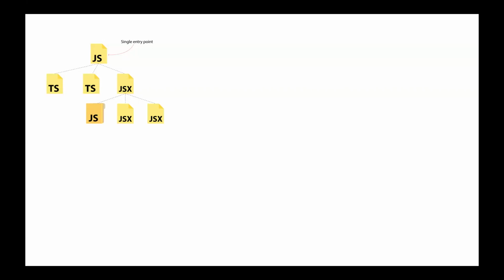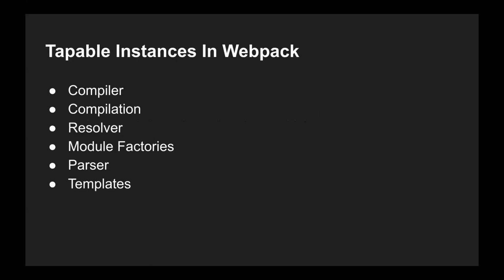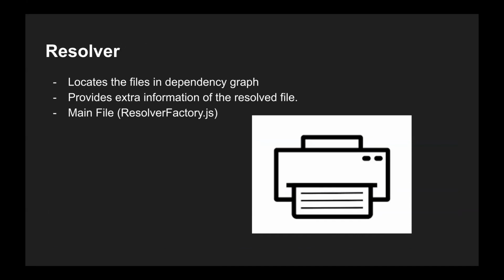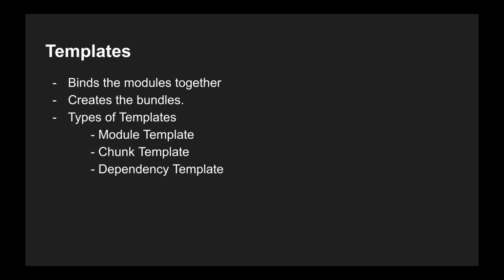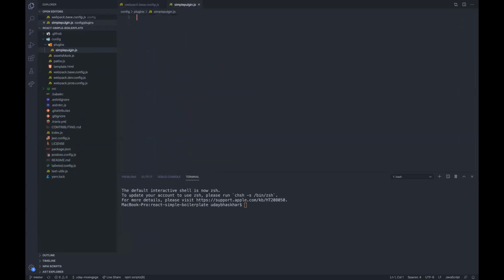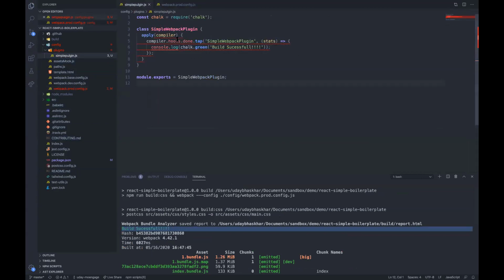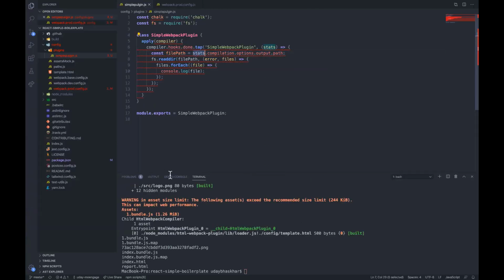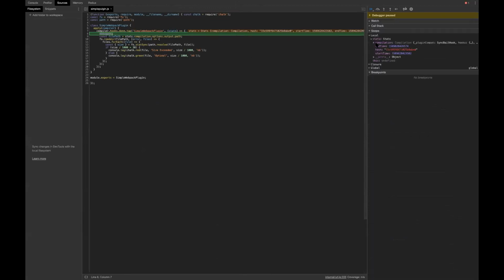A Deep Dive into Webpack Internals and Plugin Architecture by Uday Bhaskhar Pydi